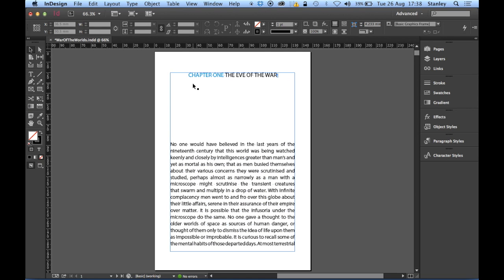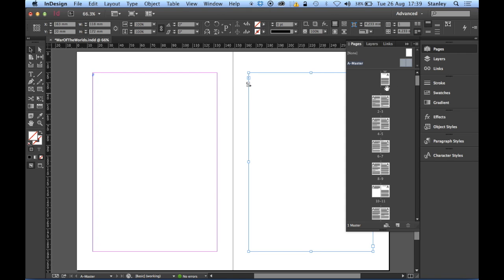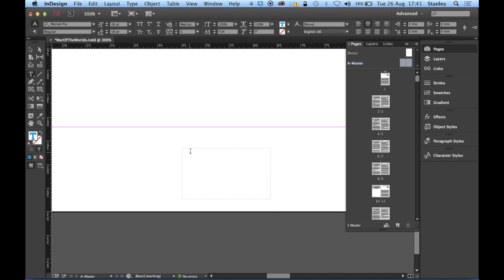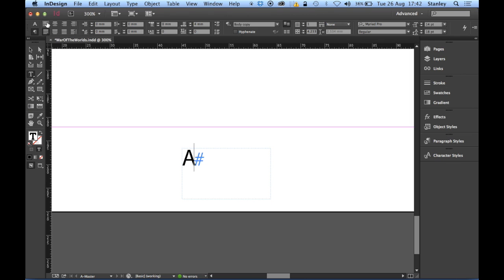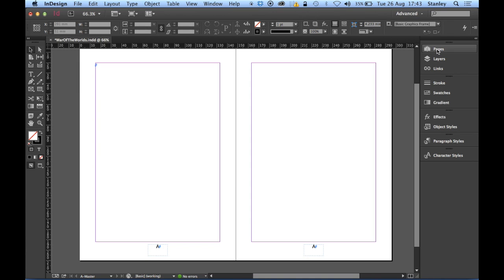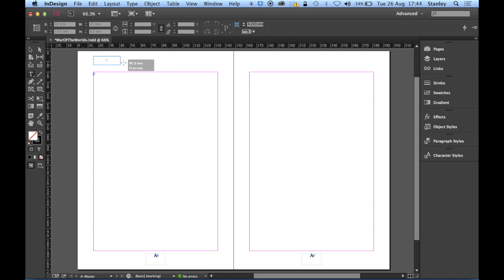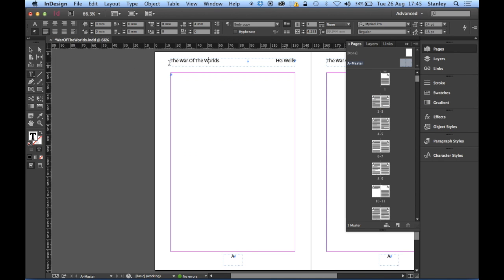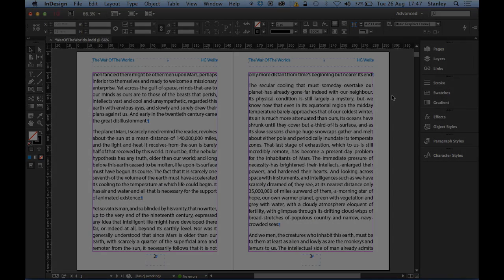InDesign training: Master pages, auto page numbering and headers. Putting A Book Together PART 4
Multi-page document:
PART 4  - Putting a Book Together.
Working with master pages - setting up automatic page numbering and a document header.
Whatever you add to a master page, page numbers, headers, logos etc, will appear on every page you then add to your document that are based on that particular master. You can have multiple master pages and it really is a simple drag and drop process to apply or remove them from your document pages.

The book we shall be putting together is War Of The Worlds, by HG Wells.